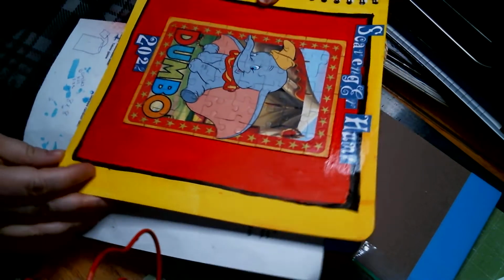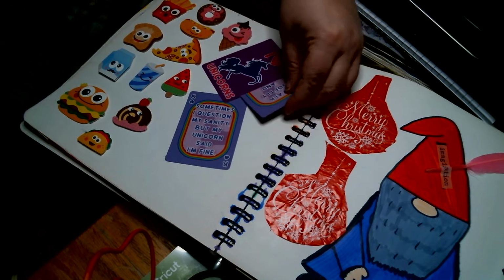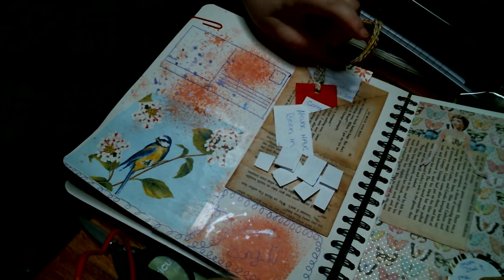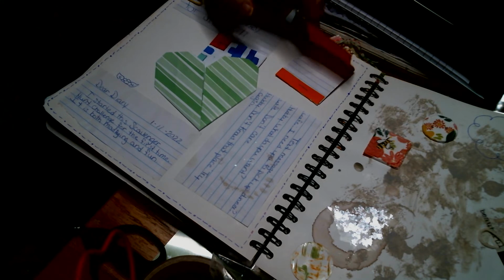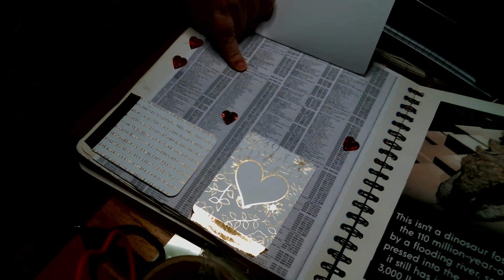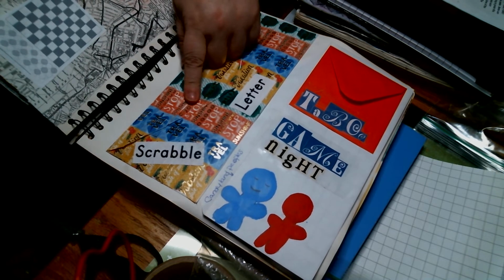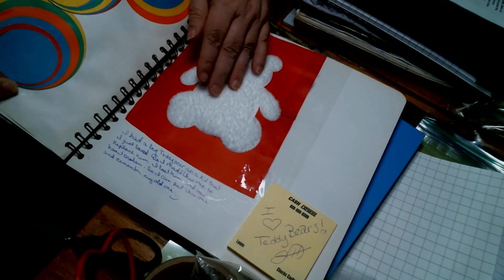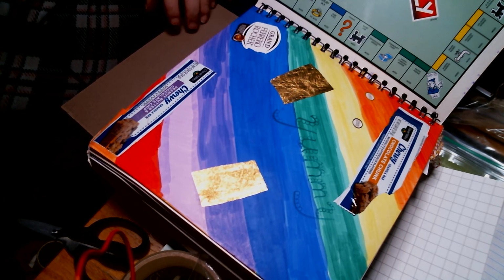ScavengerHunt2022 first time doing one flip though.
Janet M. Young is the one doing this. She is a lovely lady who dose lovely work. This is the link to the video.